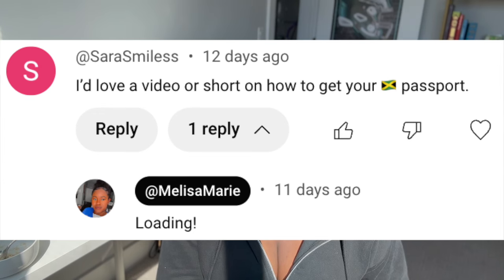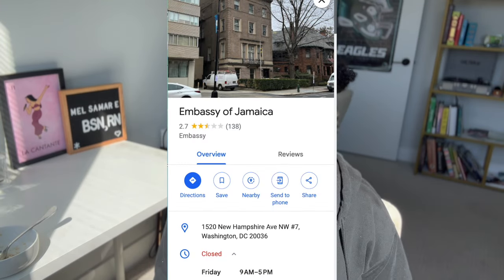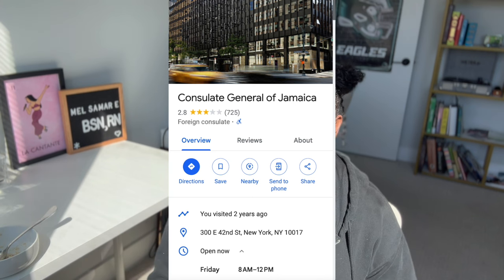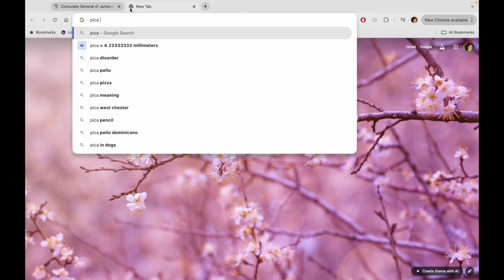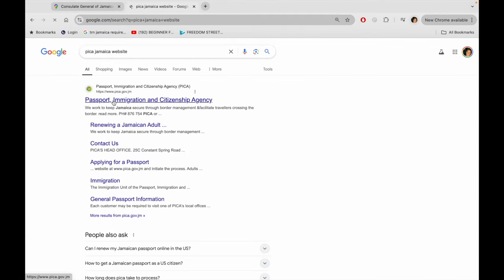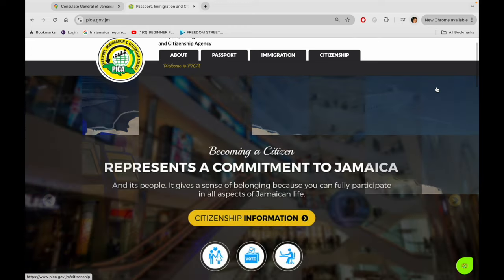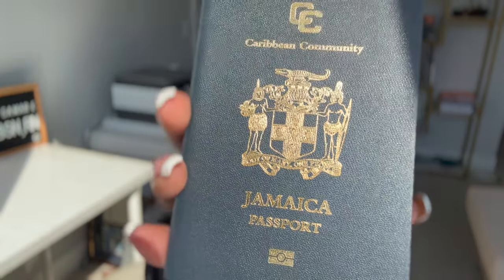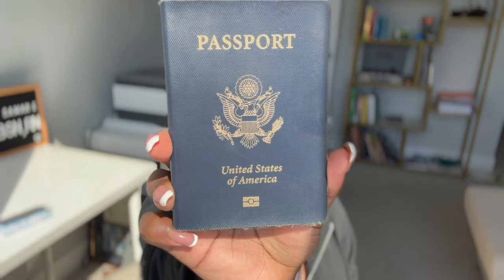How to get a JAMAICAN PASSPORT 🇯🇲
Waaaah gwaan guys! Here is my attempt at VlogTOBER!!! 🙈

See you in my next video! Likkle more. ♡